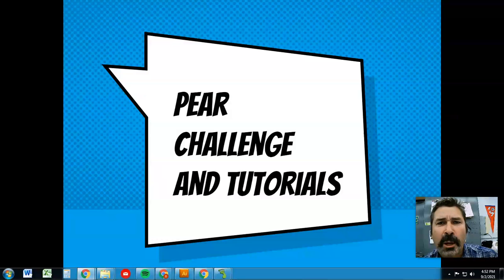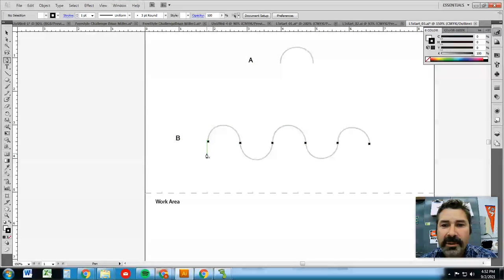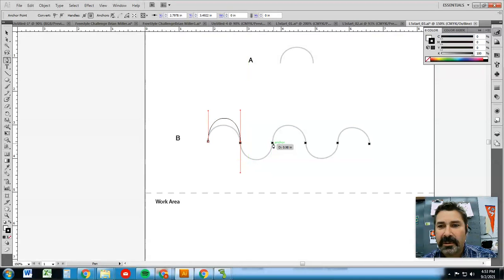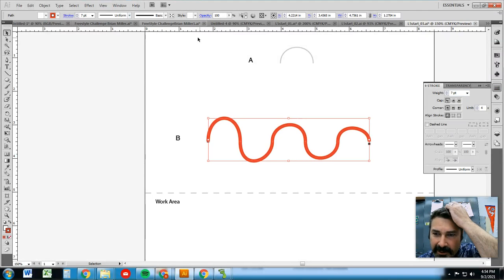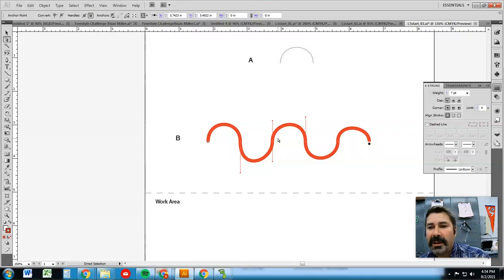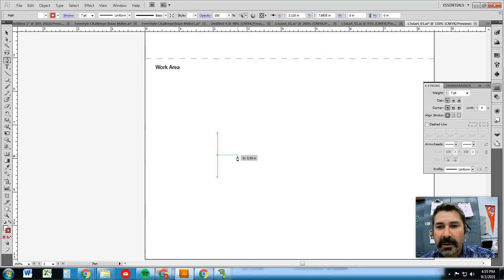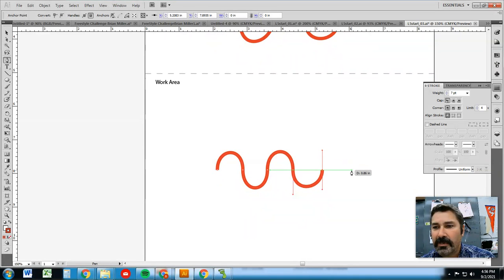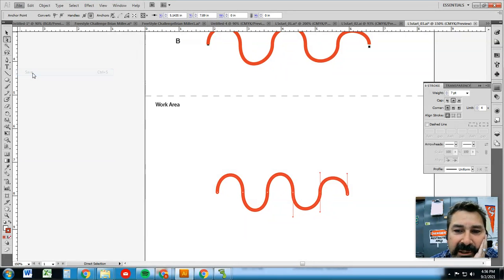Pear Tutorial 03